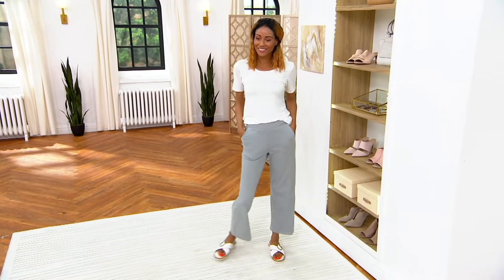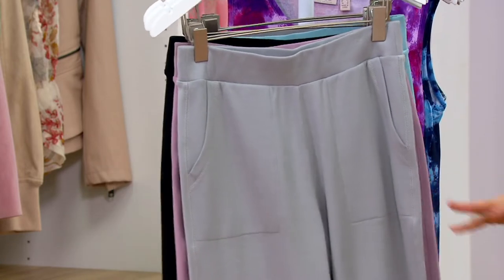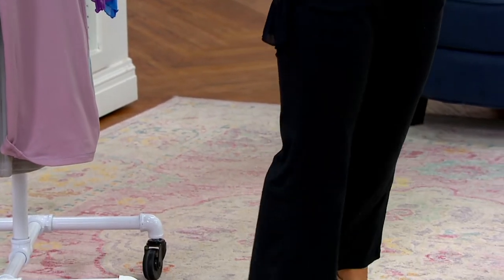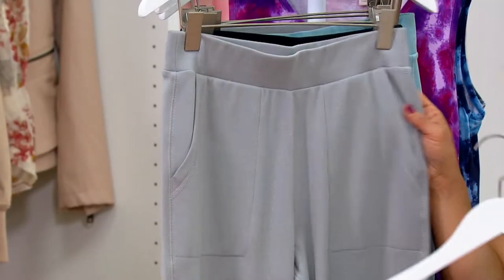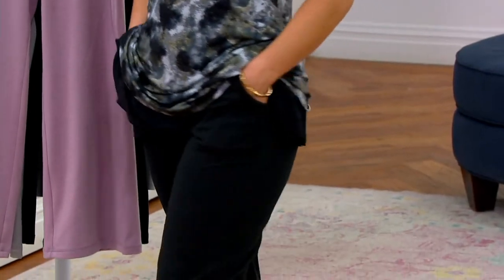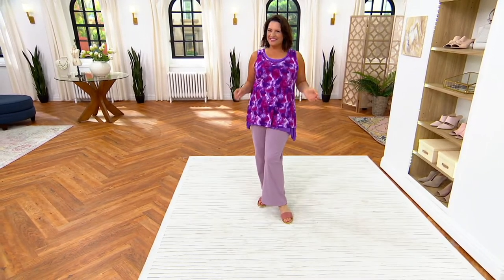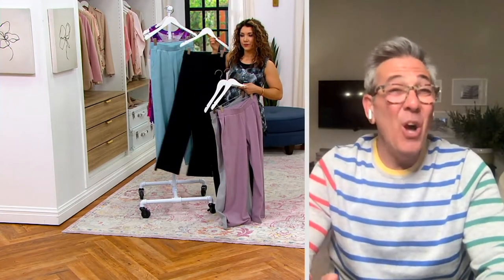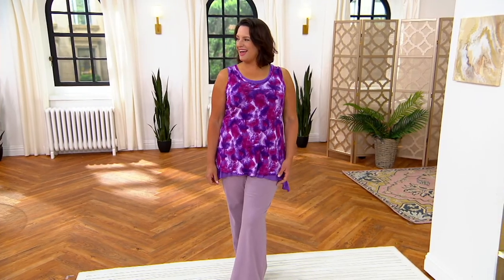LOGO Lounge by Lori Goldstein Wide Leg Pants on QVC